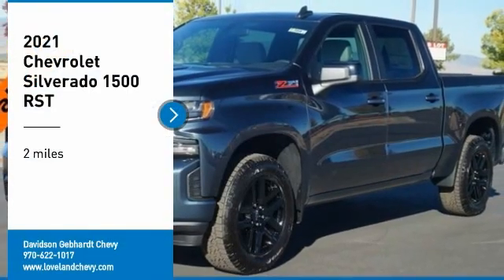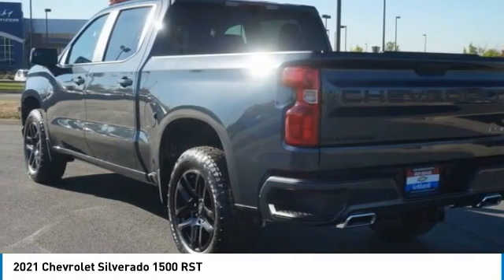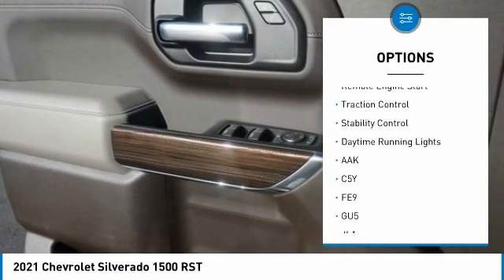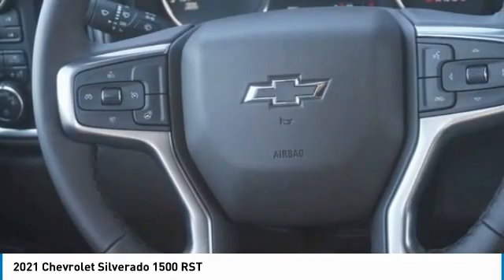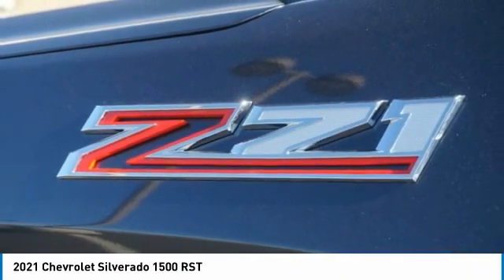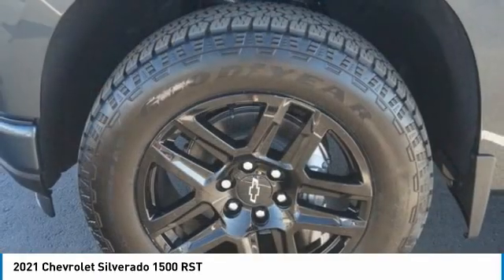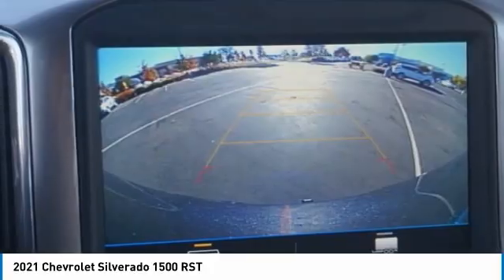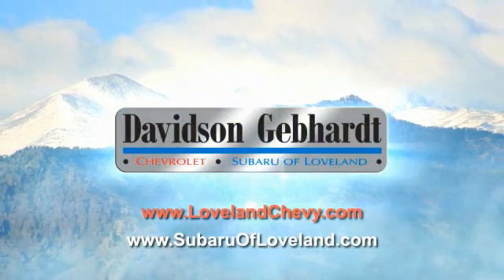2021 Chevrolet Silverado 1500 Loveland CO T21568